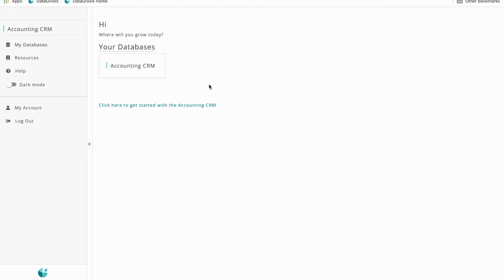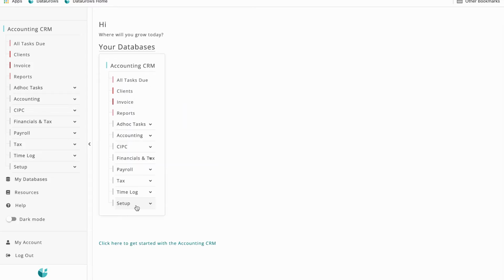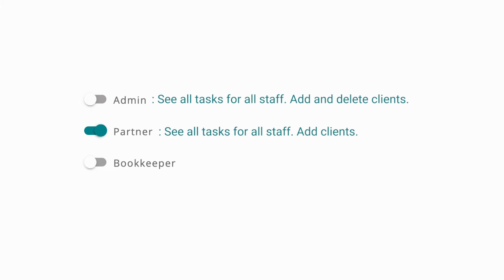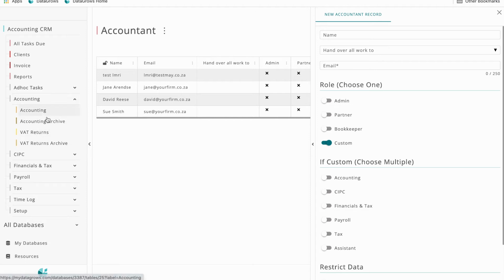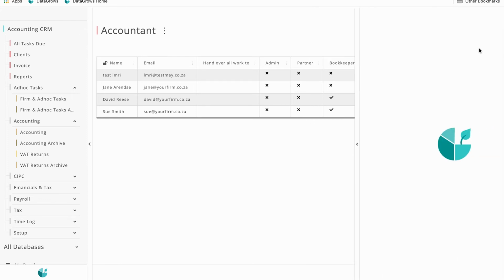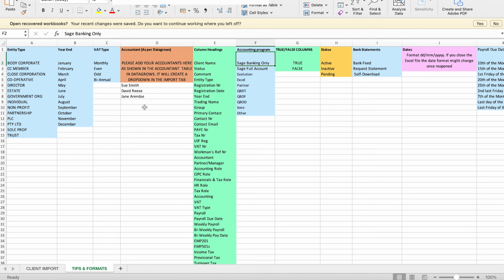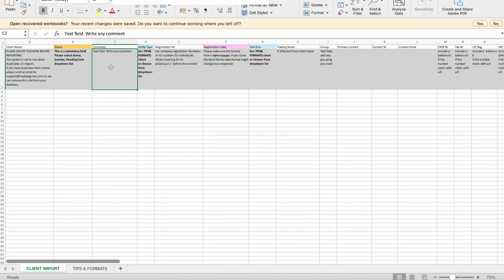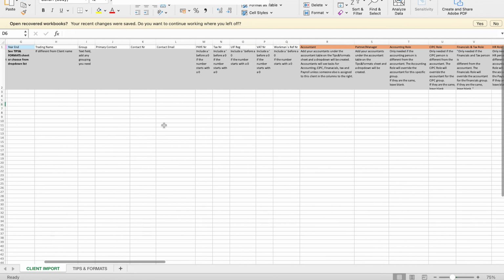Getting Started with the Accounting CRM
This video will show you how to start setting up your CRM. It will show you how to:
- Add your accountants.
- Prep your data for upload.